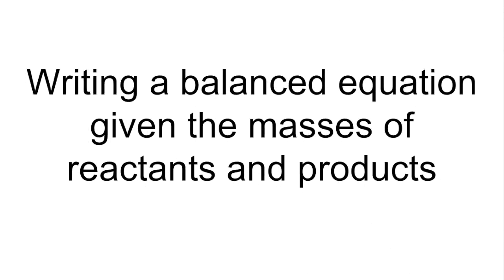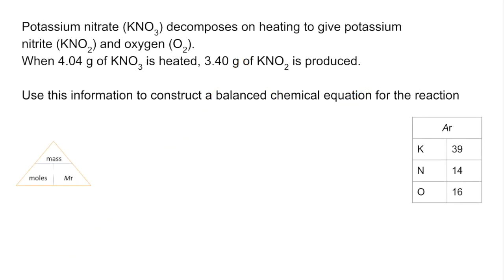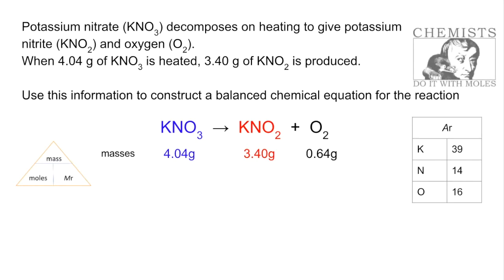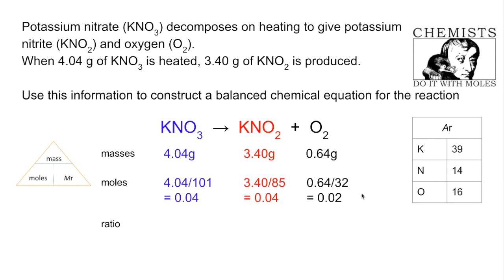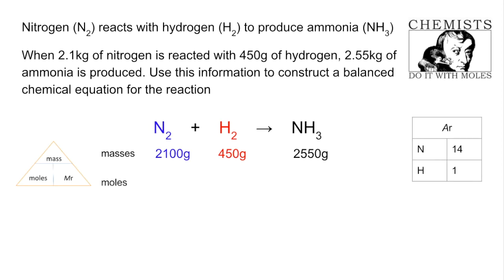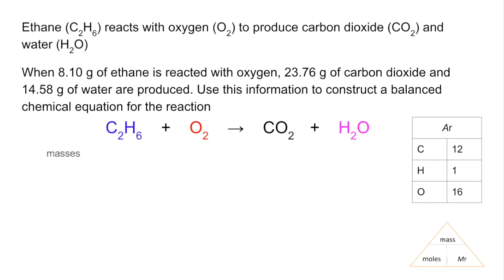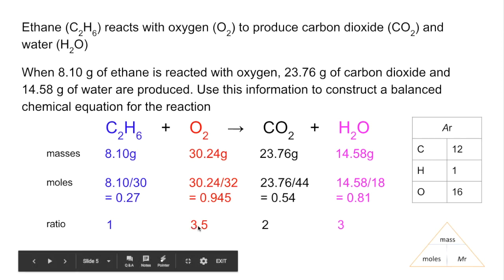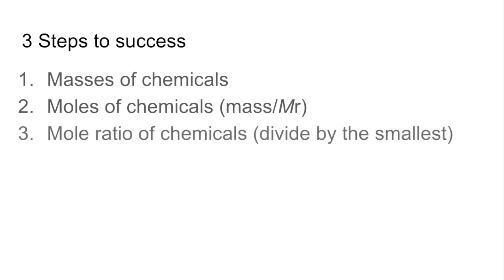Writing balanced chemical equations from masses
Video looks at how information given about the masses of chemicals involved in a reaction can be used to generate the balanced equation for the reaction.